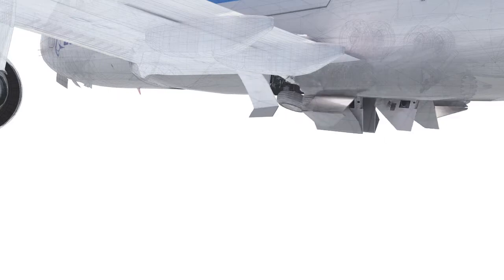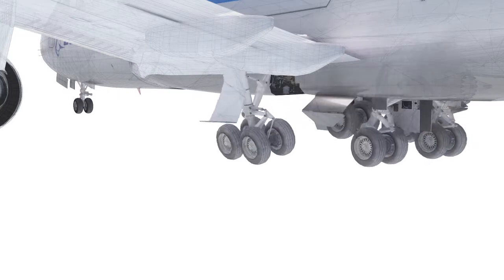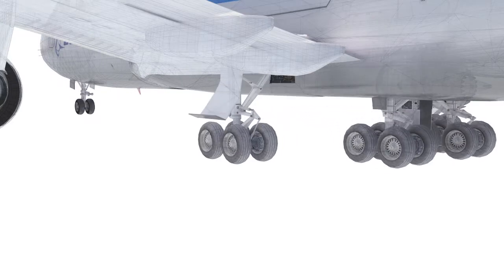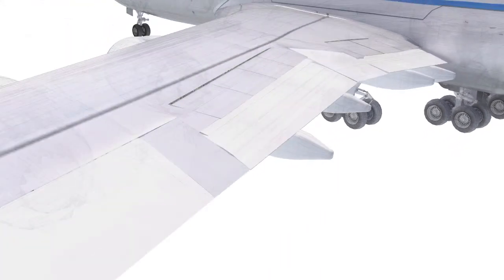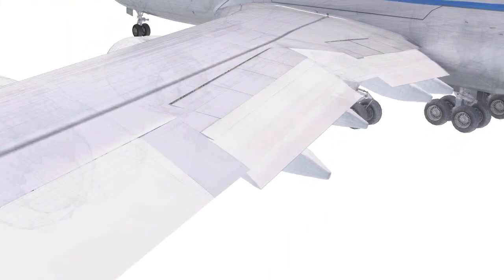Fairchild Controls Auxiliary Drive Units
The TP85-8 Auxiliary Drive Unit (ADU) provides additional hydraulic power for flap and landing gear movement during takeoff and landing. Check out the video to see the auxiliary drive unit in action.